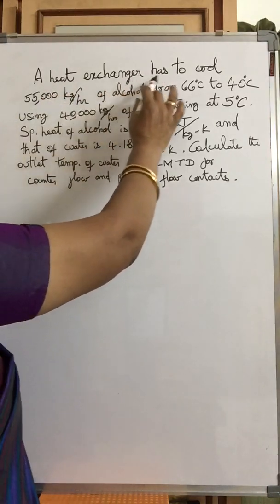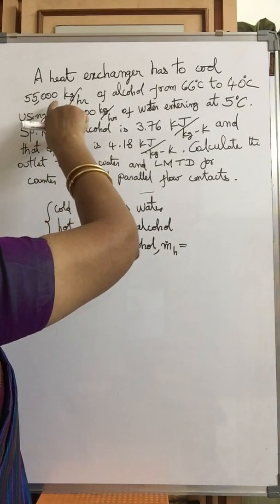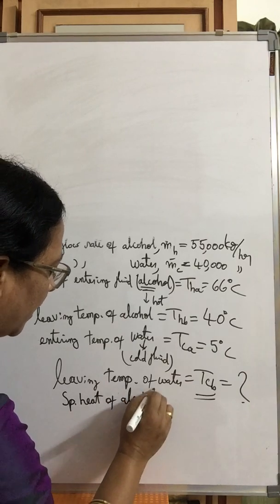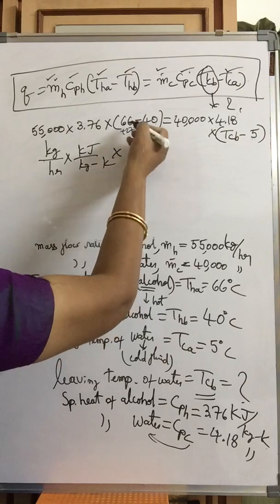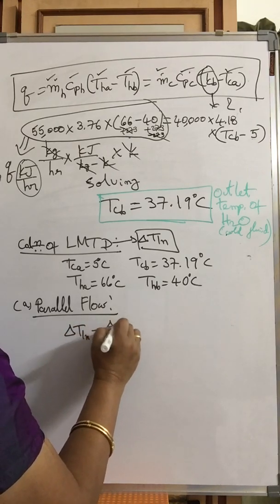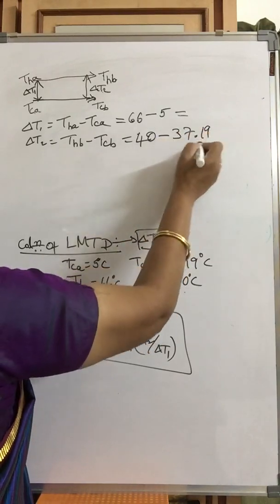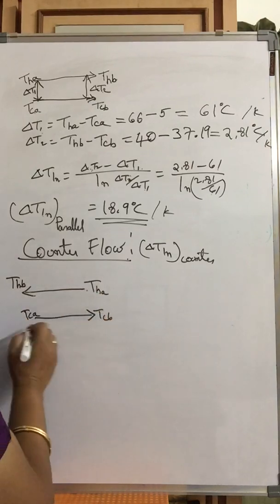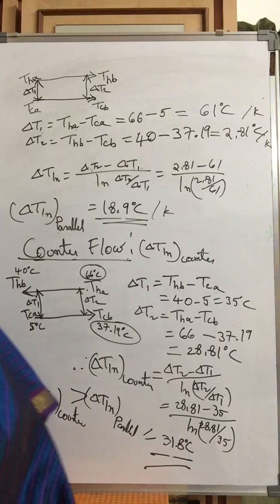Double - Pipe Heat Exchanger / LMTD Calculation ( parallel & Counter Flow ) // Heat Transfer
A heat exchanger has to cool
55,000 Kg/hr of alcohol from 66°C
to 40°C using 40,000 Kg/hr of water entering at 5°C. Specific heat of alcohol is 3.76 kJ / Kg -K and that of water is 4.18 kJ / Kg -K. Calculate the outlet temperature of water and
LMTD for counter flow and parallel flow contacts.

Text Book: UNIT OPERATIONS OF CHEMICAL ENGG BY W L MCCABE J C SMITH HARRIOTT 6TH EDITION MCGRAW HILL INTERNATIONAL BOOK

# AMIIChE